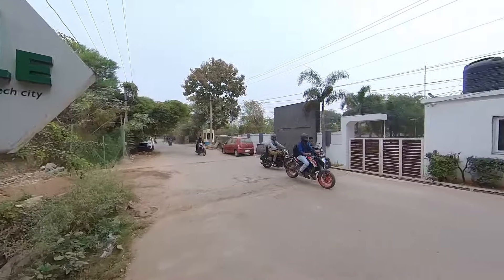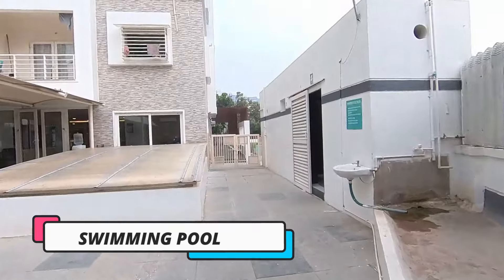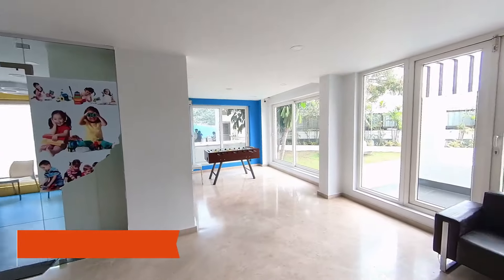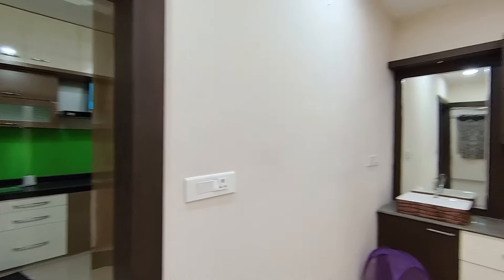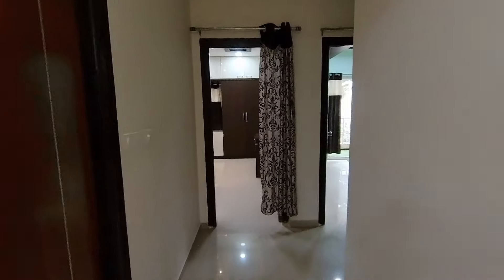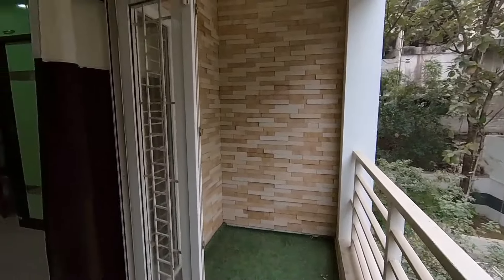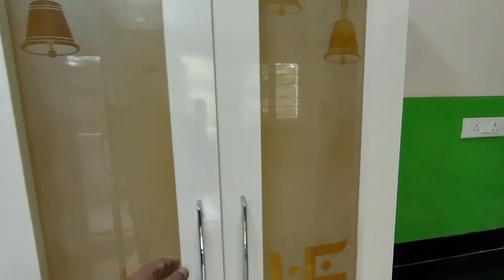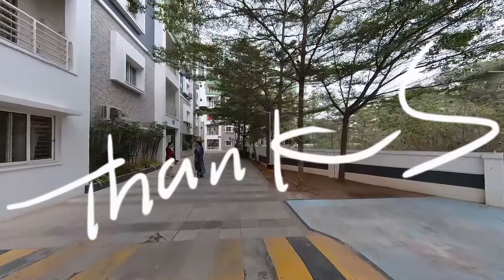Luxurious 1672 Sft 3 BHK for Sale || Prime Location at Hi-Tech City || Fully Furnished || 6301525400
Welcome to Prime Property Hyderabad! 🏡 Explore the epitome of luxury living with our latest listing – a fully furnished 3 BHK flat, 1672 sqft, in the heart of Hi-Tech City, near Yashoda Hospital.

🌈 Key Features:

1st Floor Corner Flat with East Facing Entrance
Open Party Lawn, Yoga & Fitness Center, Swimming Pool
Children Play Area and Indoor Play Zone
Fully Furnished with Exquisite False Ceiling
Master Bedroom with Attached Washroom, Woodwork, and AC
Kid's Room with Attached Balcony
Modern Modular Kitchen with All Standard Fittings
100% Vaastu Compliant for Positive Vibes
Utility Area with Water Connections
Gated Community – Auroville in Hi-Tech City
Two Entry Gates for Easy Access

💼 Investment Opportunity:
Situated in the high-demand Hi-Tech City, this flat offers a lucrative deal with high ROI potential in the future. Rental rates are soaring in this area, making it an ideal investment.

🚀 Prime Location:
Located near Yashoda Hospital, with two entry gates – one from N Convention side and another from the main road towards Yashoda Hospital.

Don't miss this chance to own a piece of luxury in one of Hyderabad's most sought-after locations.

🏠 Residential Properties:
Discover exquisite houses for sale, including meticulously maintained resale homes and those listed by owners. Find your dream property among our wide array of options.

🌇 Prime Locations:
Explore properties in Hyderabad's most sought-after areas. From commercial spaces to residential plots and flats, we have it all.

🏡 Independent Houses and Flats:
Unearth charming independent houses and flats for sale in Hyderabad. Our listings include resale options, newly constructed homes, and brand-new flats without brokerage.

🏢 Commercial Spaces:
Invest in lucrative commercial properties, conveniently located for optimal business success. We specialize in connecting you with the ideal space for your enterprise.

🌳 Plots and Lands:
Whether you're eyeing an open plot or agricultural land, our offerings cover a variety of options to suit your preferences.

🛏️ Budget-Friendly Options:
Explore low-budget houses, HMDA plots, and flats for sale. We cater to urgent sales and present exclusive deals on fully furnished and semi-furnished flats.

🚧 Under Construction Projects:
Get a sneak peek into the future with our insights into under-construction apartments and flats. Stay ahead by investing in upcoming projects in Hyderabad.

💼 Commercial Real Estate:
Our listings include commercial properties, ideal for businesses seeking a strategic location. Partner with us for a seamless transaction.

🏙️ Real Estate Marketing Experts:
Connect with the best in the business through our network of real estate marketing companies in Hyderabad. Benefit from our expert guidance for buying and selling properties.

📈 Investment Opportunities:
Navigate the dynamic real estate market of Hyderabad in 2023. We provide the latest updates on investment-worthy properties and trends shaping the industry.

🔍 NoBroker Hassle:
Say goodbye to intermediaries. We connect you directly with property owners, ensuring a transparent and hassle-free experience.

🌟 Diverse Listings:
Explore an array of property options, from houses and flats to resale gems and commercial spaces. Our listings cover plots, rentals, and promising investment opportunities. 🏠💼

🏢 Commercial Spaces:
Find the ideal commercial property to suit your business needs – we've got a variety of options for you.

💰 Smart Investments:
Stay updated with the latest news for investment insights. Navigate the real estate market to make informed decisions for maximum returns. 💸📈

📰 Trendy Updates:
Keep pace with Hyderabad's real estate scene. Our videos feature the latest news, trends, and updates shaping property decisions. 🗞️🏙️

🔍 Real Estate Guidance:
This video is your guide to navigate Hyderabad's real estate. Whether buying, selling, renting, or investing, we provide parameters to help you make informed decisions. 🛤️🏡